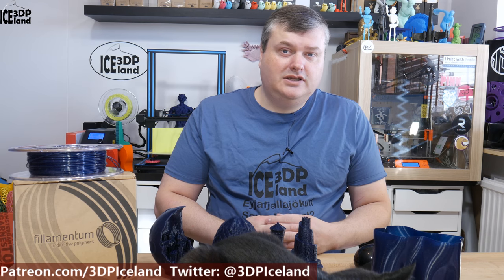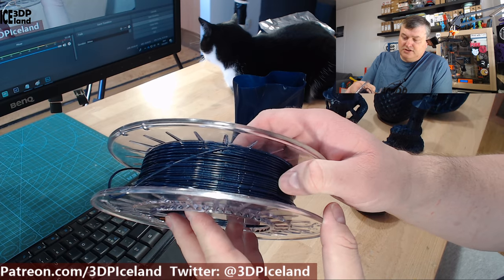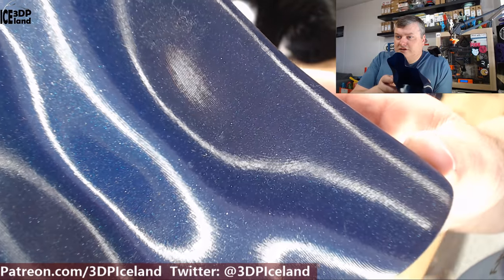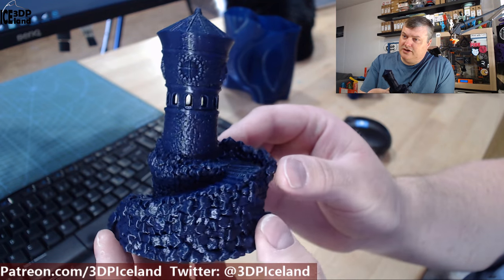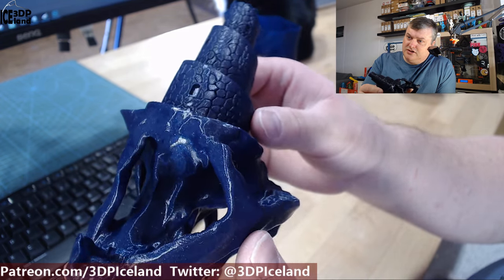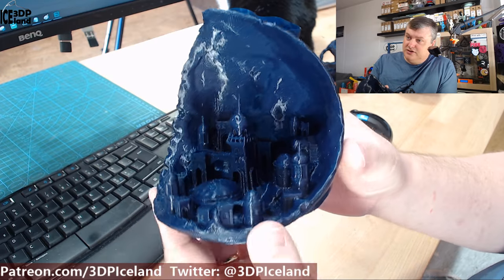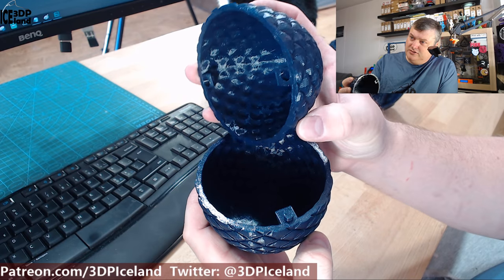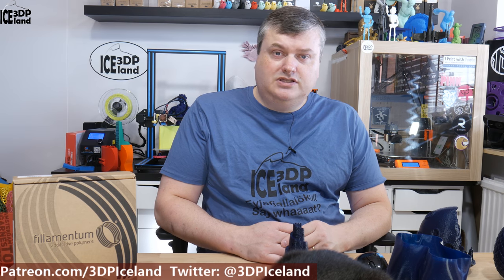Fillamentum PLA Extrafill - Vertigo Starlight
In this video I print out and show you some awesome prints I did with the new Vertigo Starlight filament from Fillamentum.